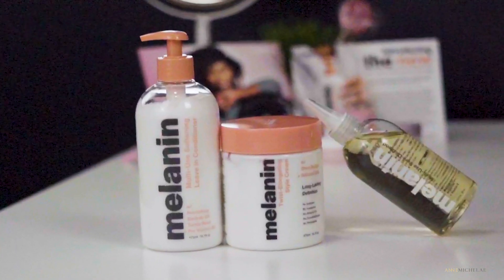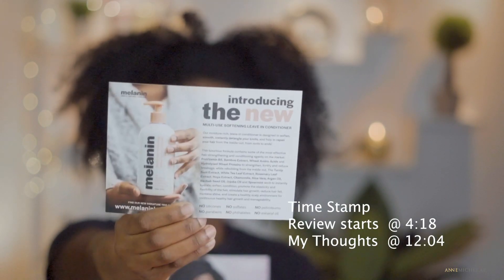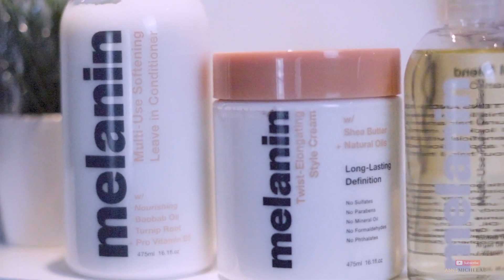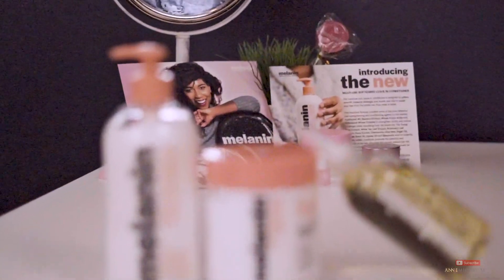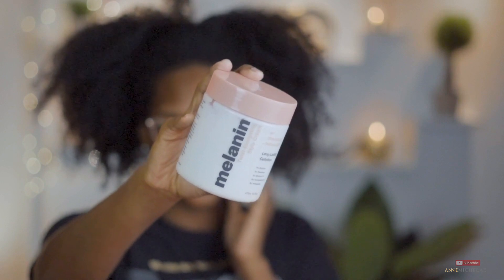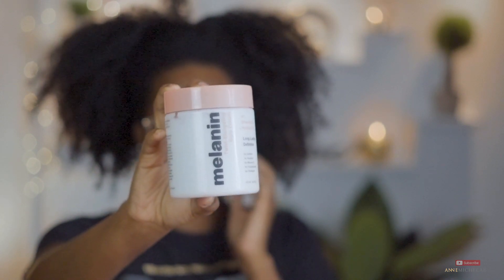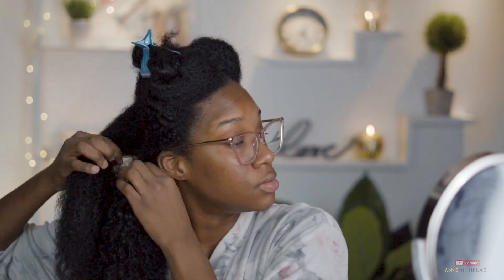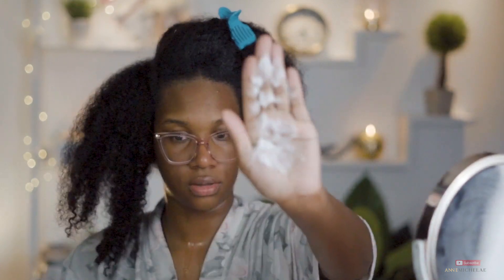Melanin Hair Care Review | Leave in Conditioner | Naptural85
First Impression and Full Review of the Melanin Hair Care Line!!
*** I've Been informed that There is FREE  International Shipping for Order $75. and over!! SO I'm definitely Buy AGAIN!!!
If you're from Tha 6ix  link me if you want to purchase too lol